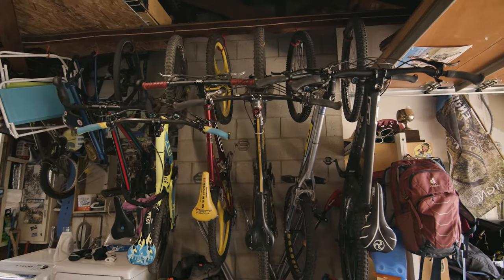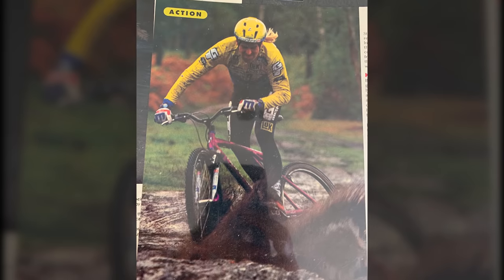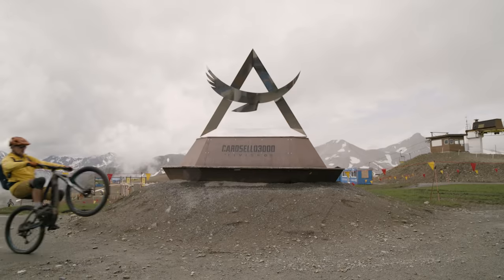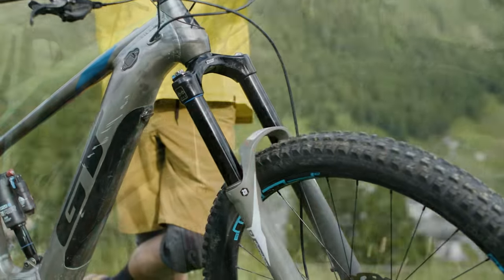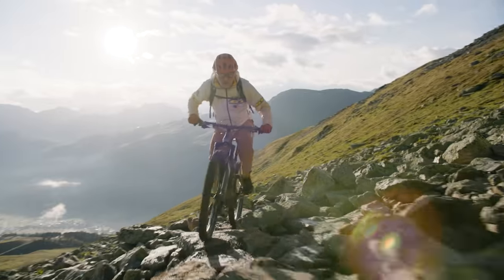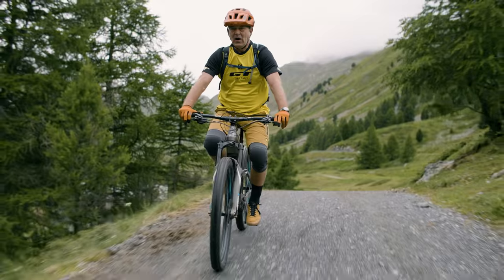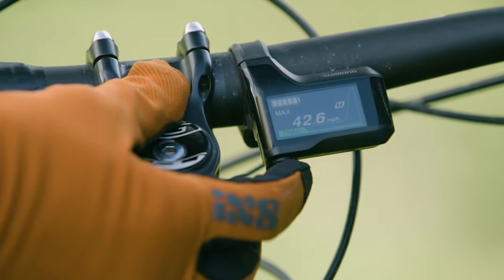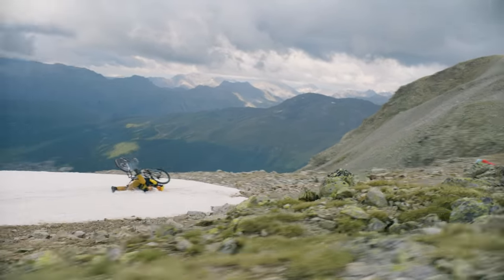Time travel through the evolution of MTB with Hans Rey | SHIMANO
In nature, evolution is a process that takes hundreds of years, whereas the entire evolution of mountain biking fits within a lifetime. Or Hans Rey’s shed, as it happens!